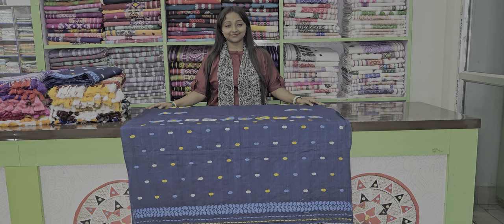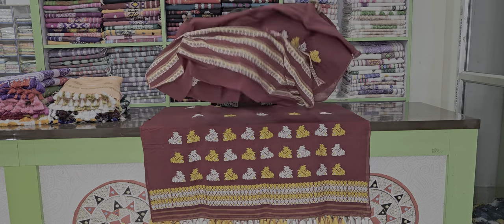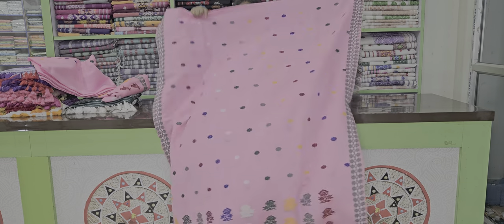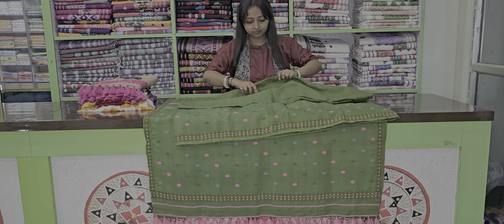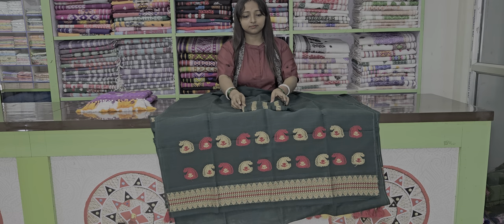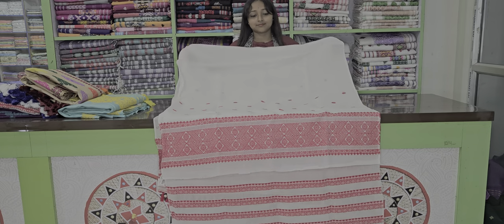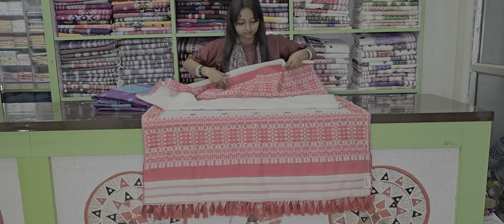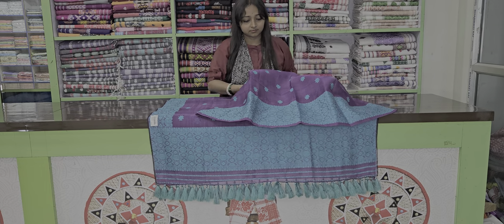mekhela chadar ready-made to wear free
Step into our store 👉DIYAMOU SILK HOUSE 👈and find your happy place😍🙏